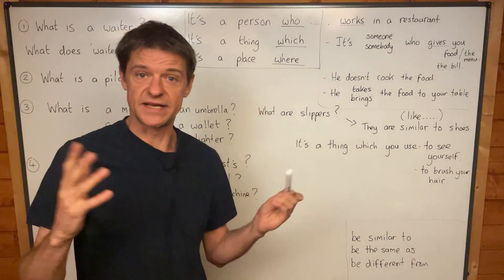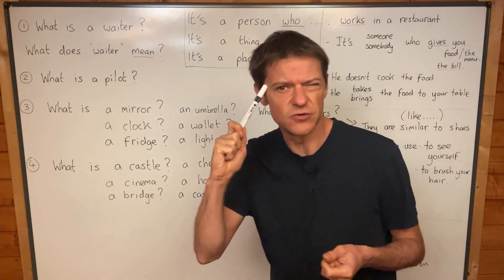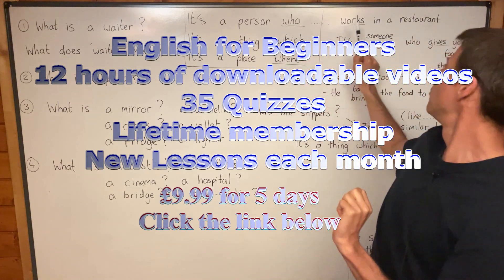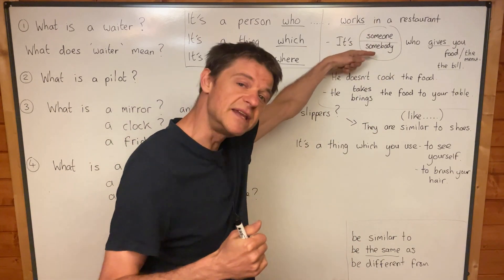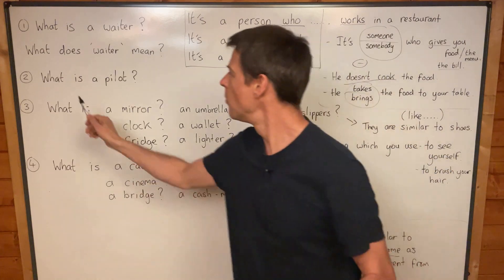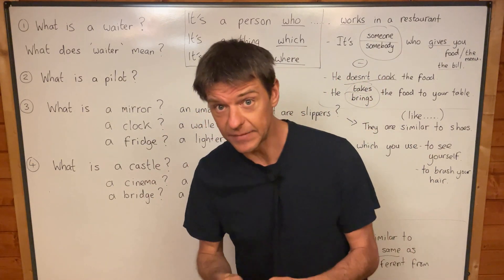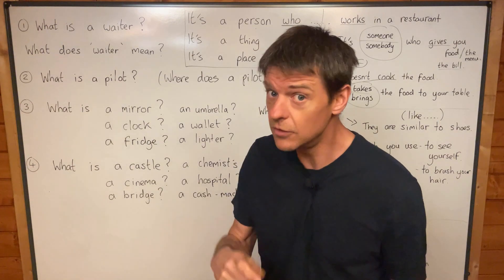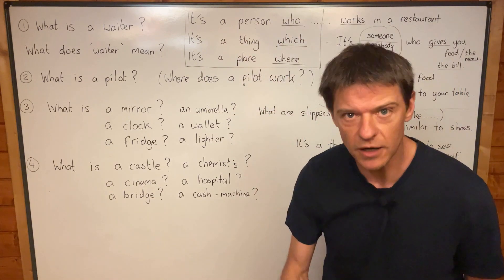English for Beginners. £9.99 for a few more days